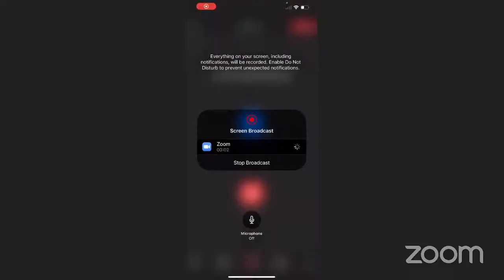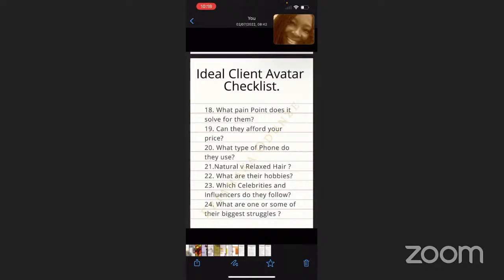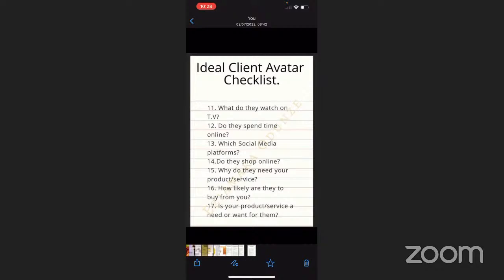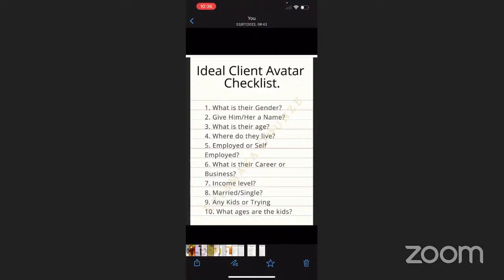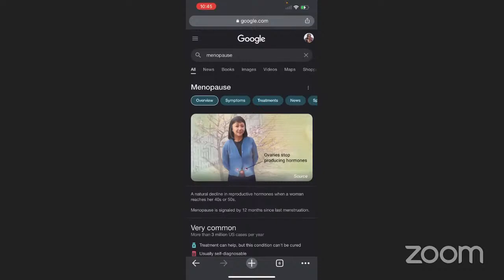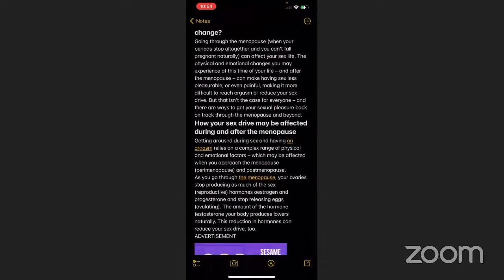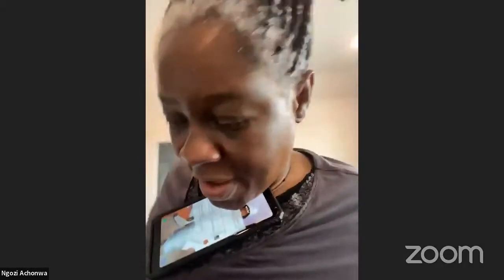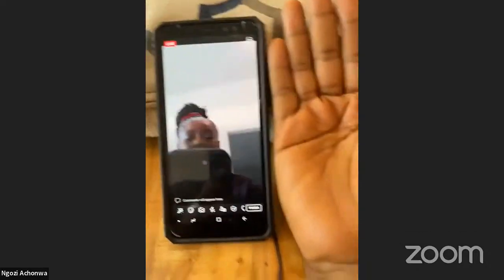Ngozi Achonwa's Personal Meeting Room